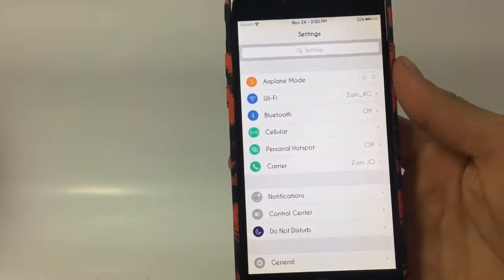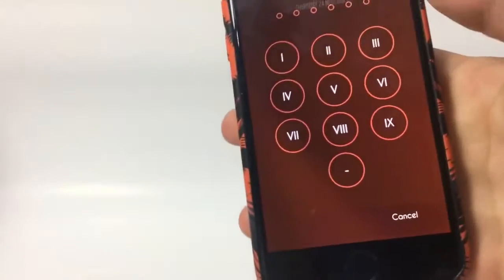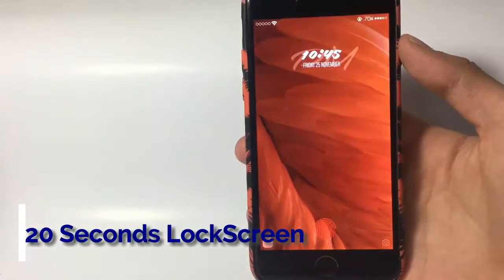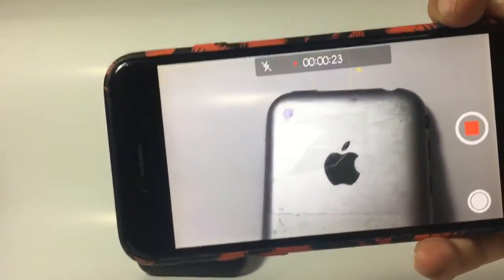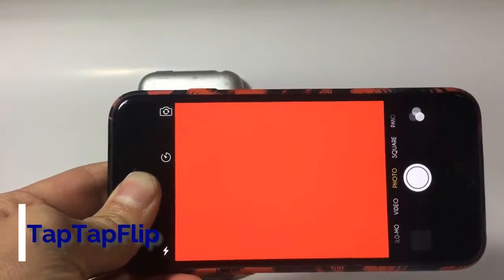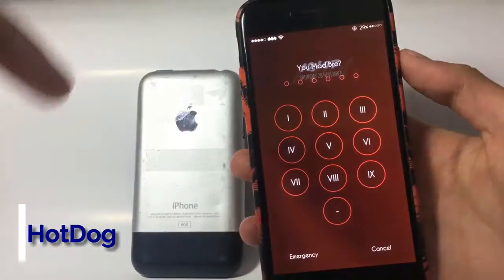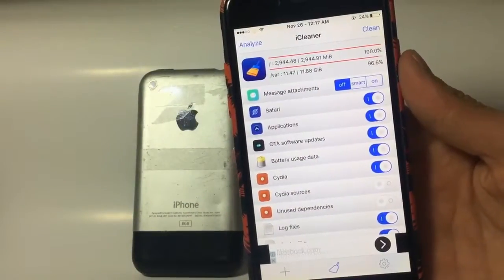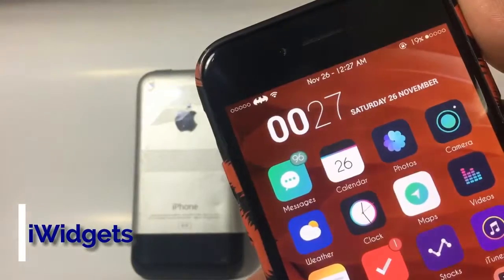IOS 10 Cydia Tweaks